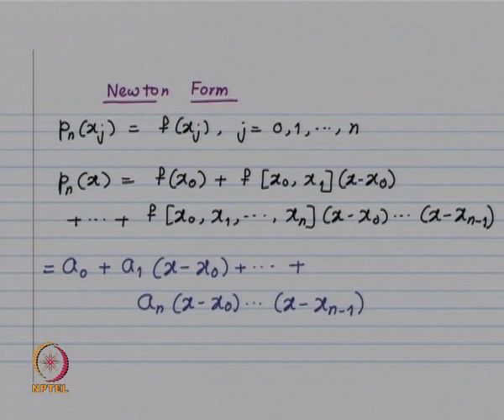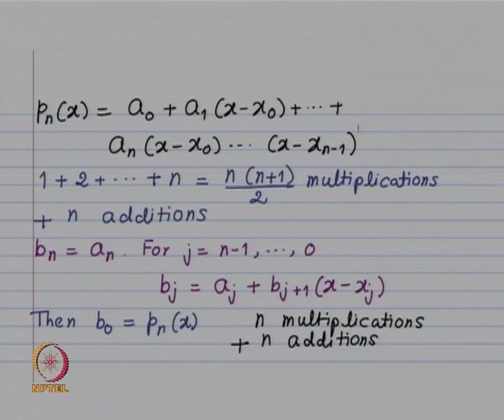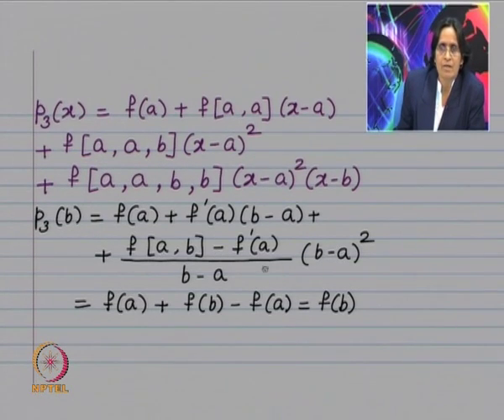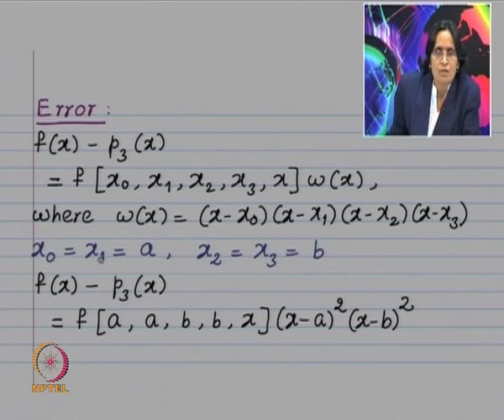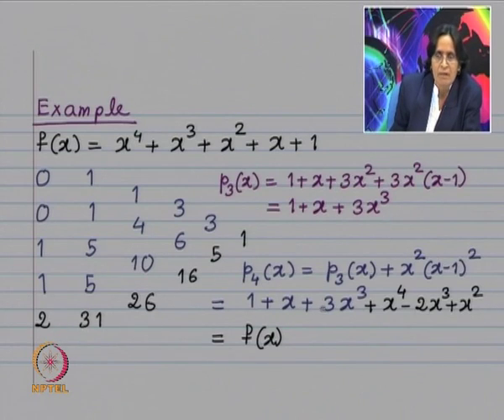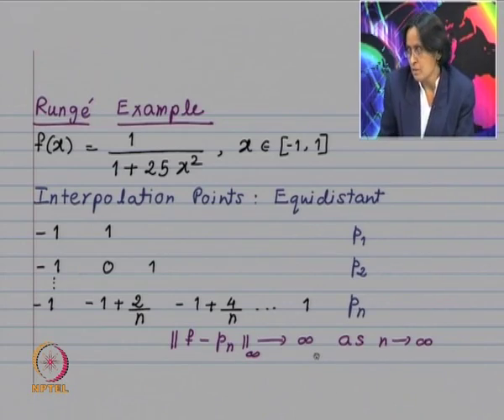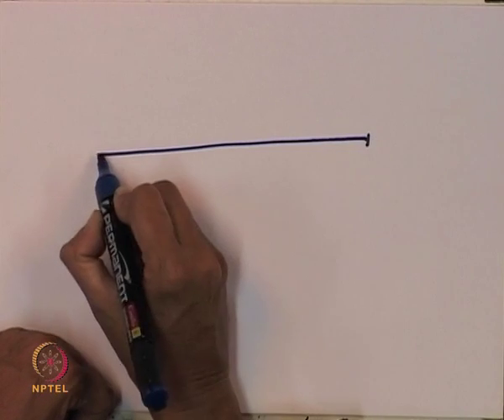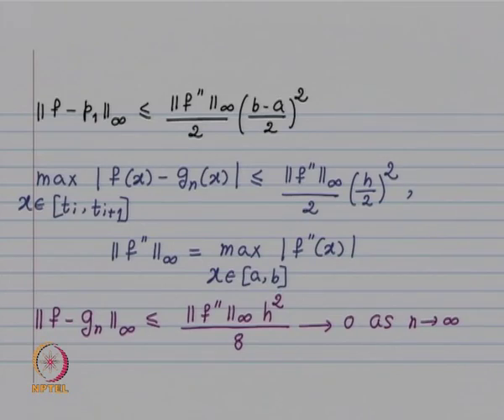Cubic Hermite Interpolation